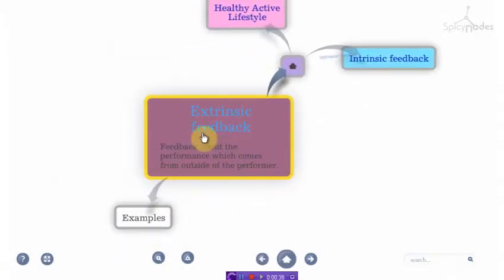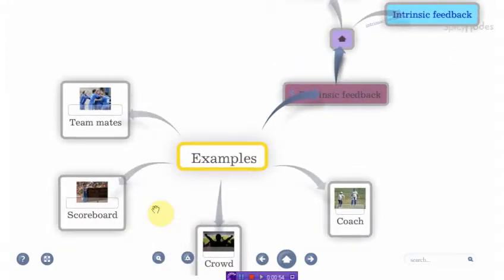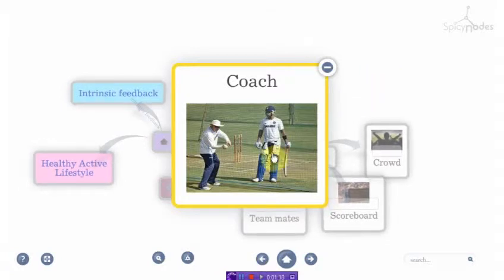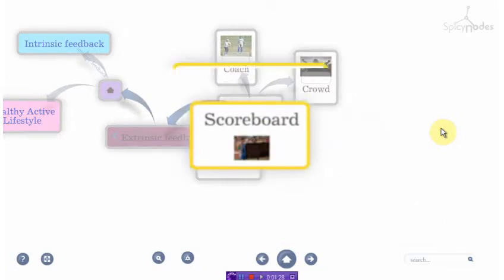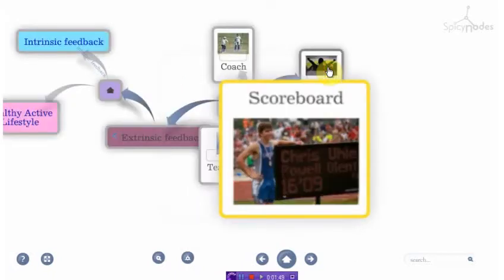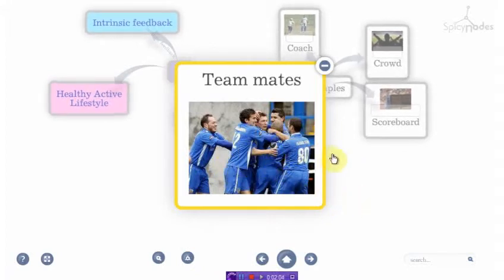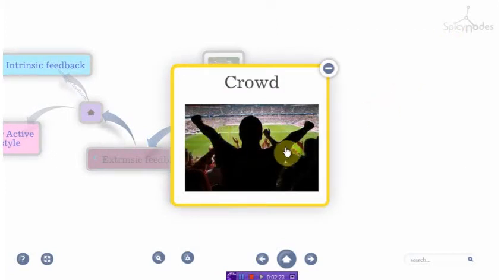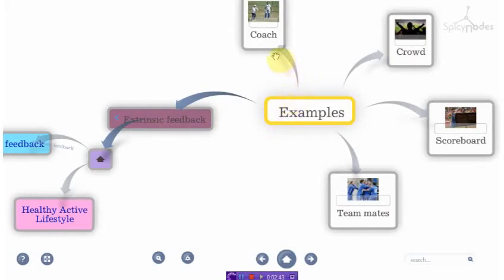GCSE PE: Extrinsic Feedback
A short tutorial on the meaning of extrinsic feedback.